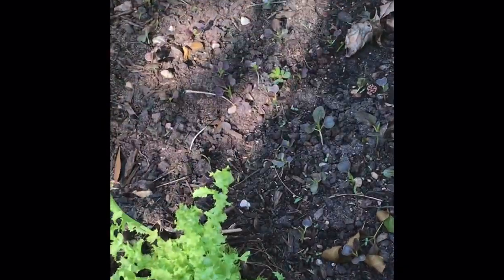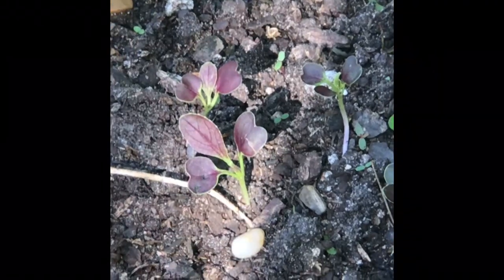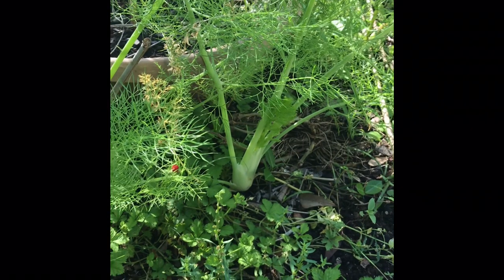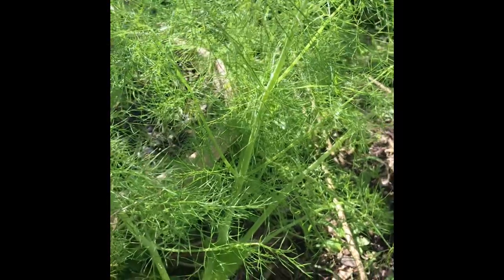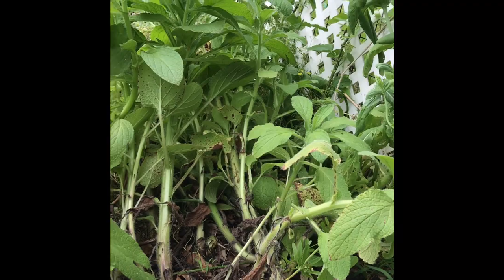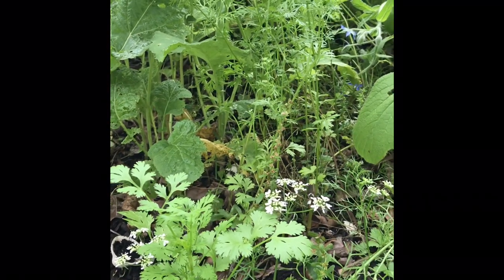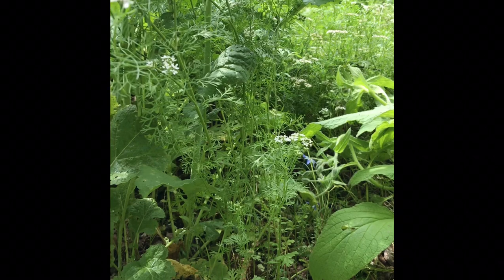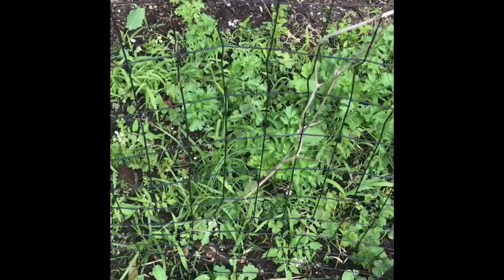Fennel and Coriander